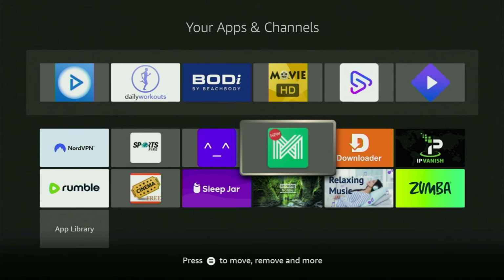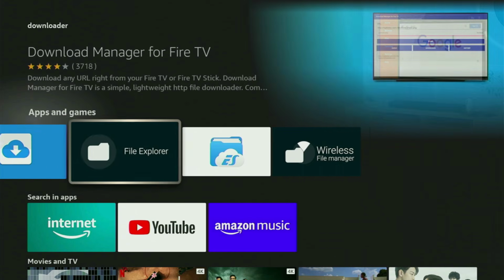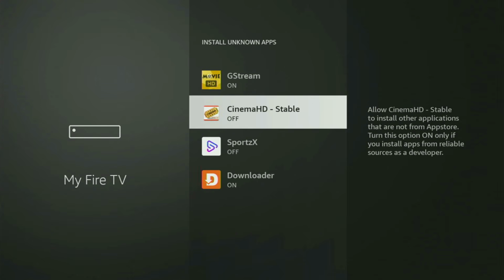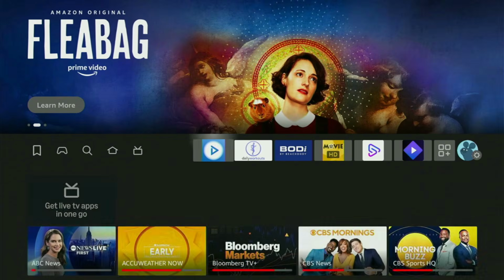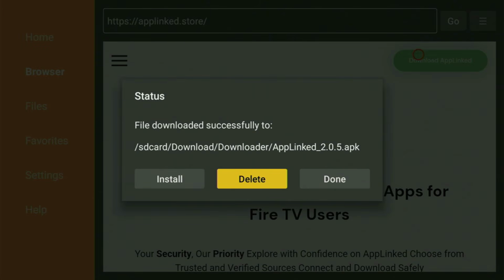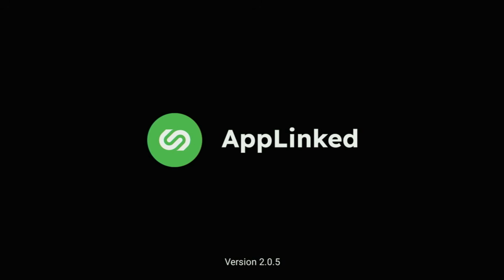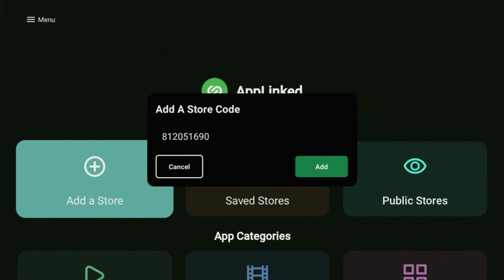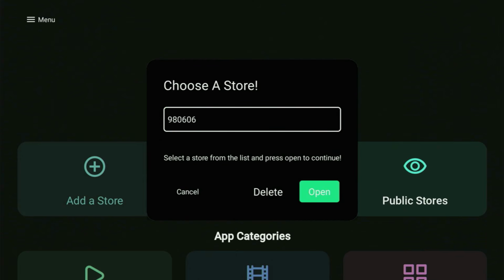INSANE Firestick Applinked Codes in 2025 (thank me later)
Wondering what are the best Applinked codes in 2025? Follow the guide to download and install Applinked as well as learn how to use the best codes there.